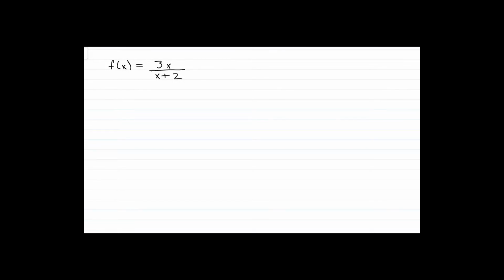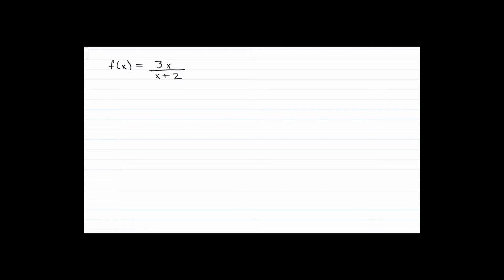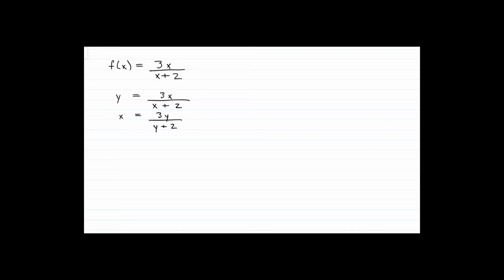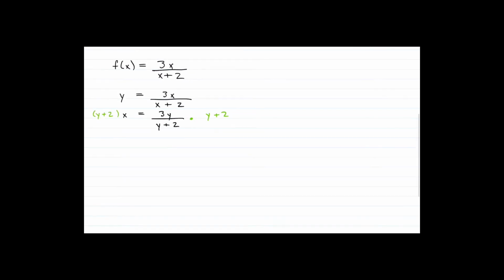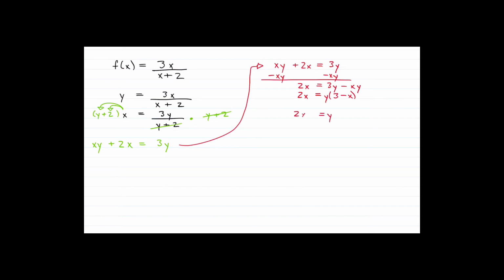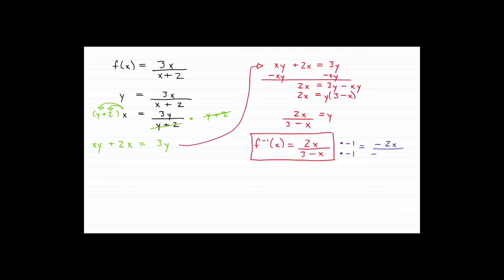9. Finding the equation of the inverse of a rational function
Finding the equation of the inverse of a rational function